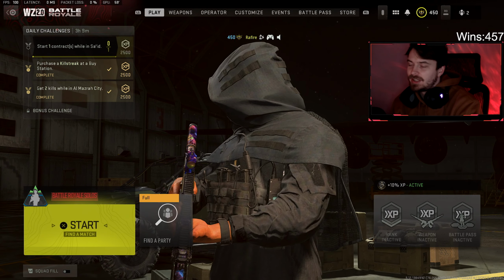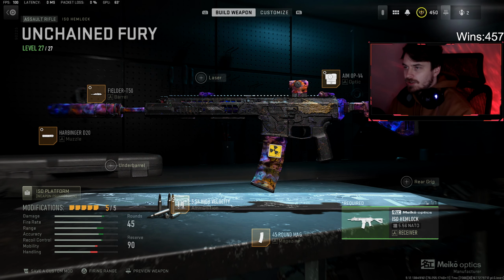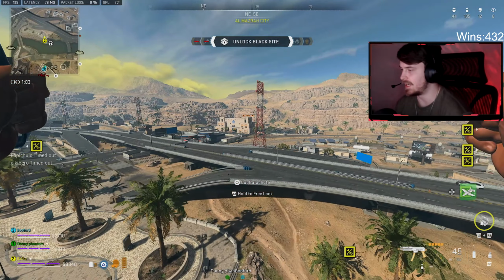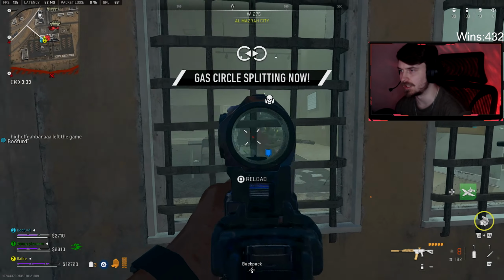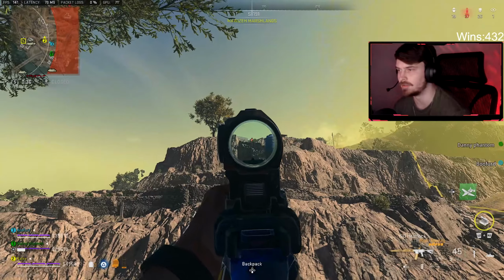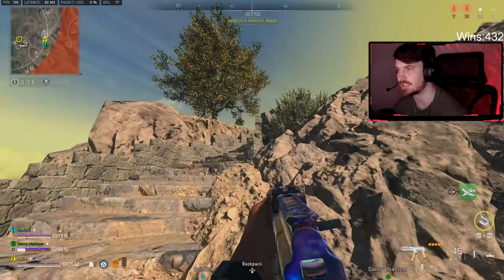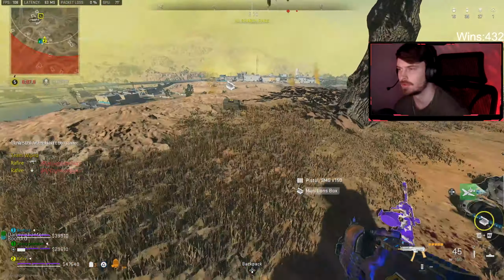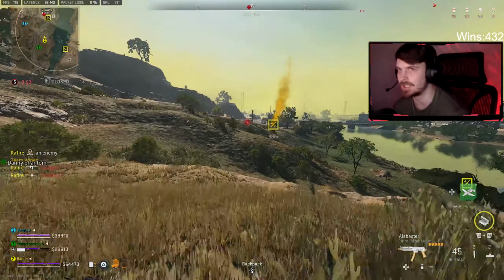I GOT 39 KILLS IN WARZONE 2 WITH THE NEW ISO HEMLOCK!!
Want to be notified when i post my next video or go live?